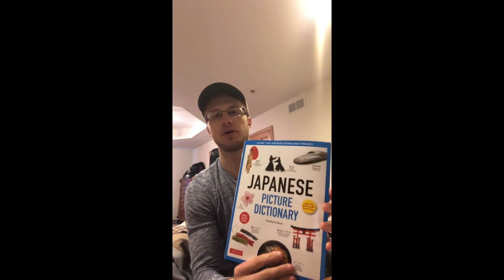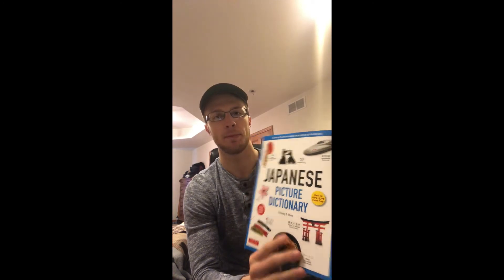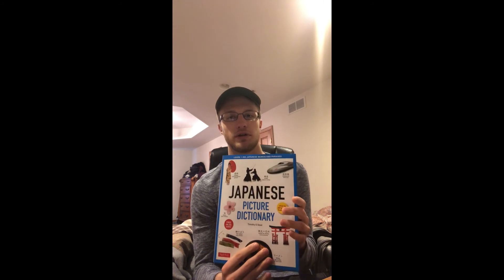Useful tips for learning a new language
Reddick staff member, Shane, shares some helpful tips to use when learning a new language.